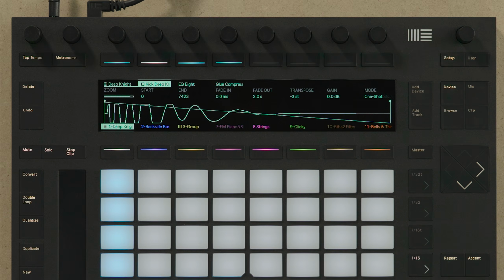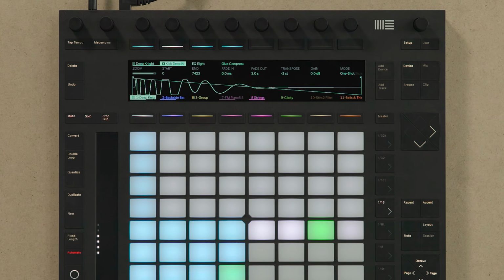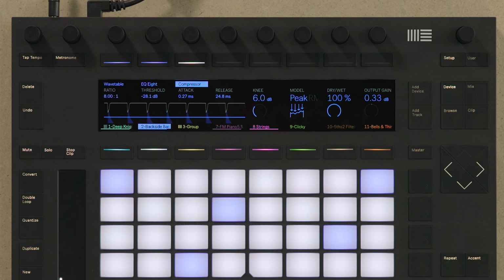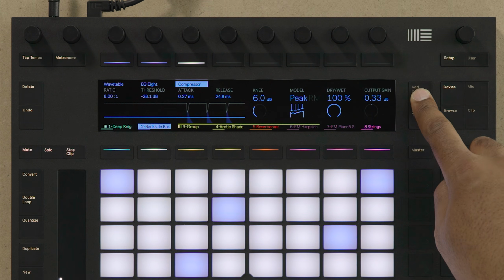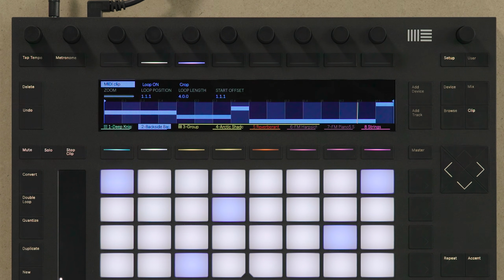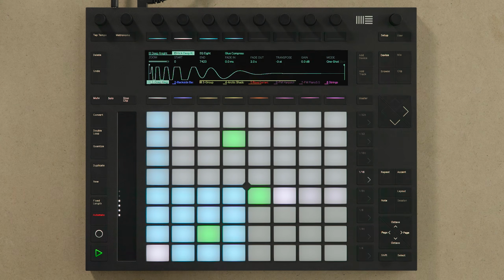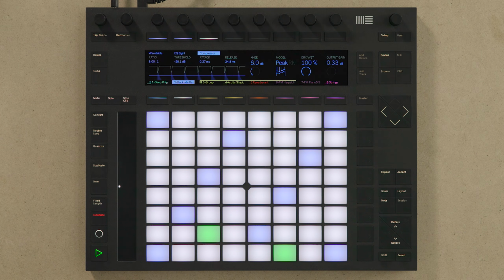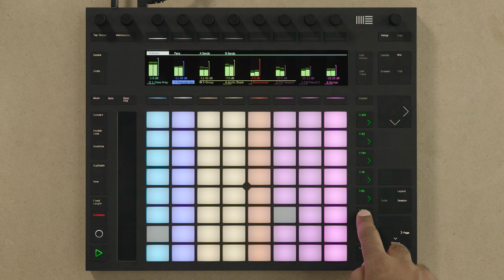Learn Push 2: Navigate and browse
Browse and navigate devices, tracks and clips directly from the Push 2 display.